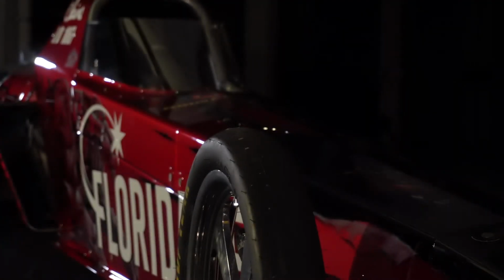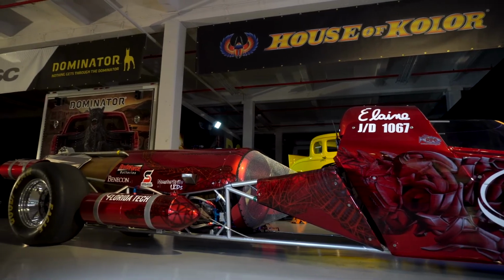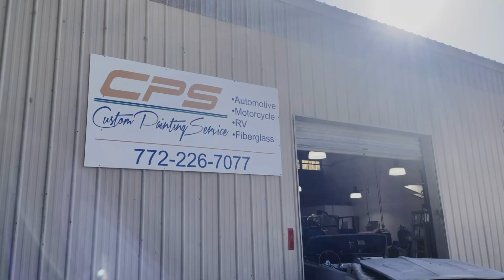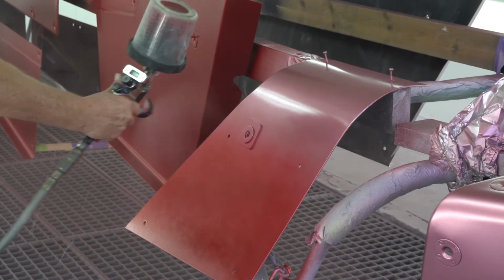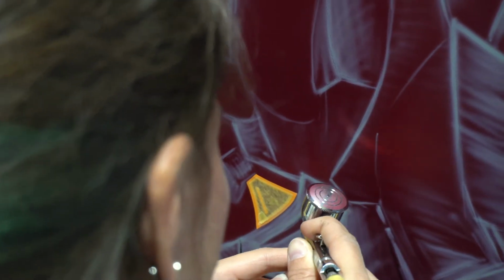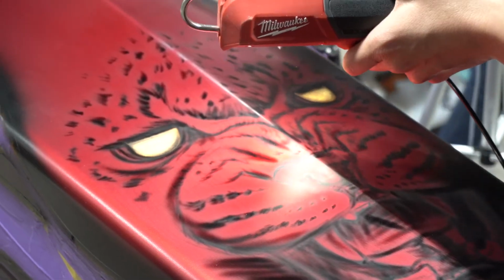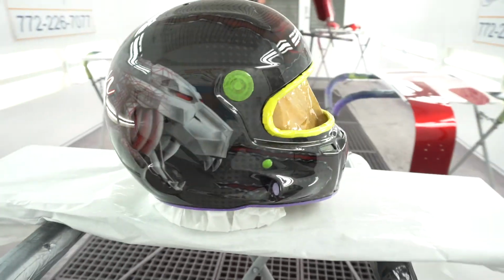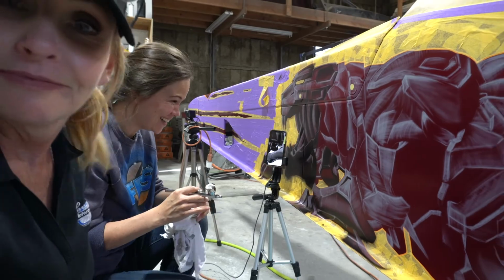Creation of PELE! [Gen 6 Florida Tech Jet Dragster]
Next Events: (coming to a town near you)

*Follow the Whole LMS Jets Team on Instagram*

*VISIT US FOR A TOUR*
2495 Palm Bay Road NE
Palm Bay, Florida 32905